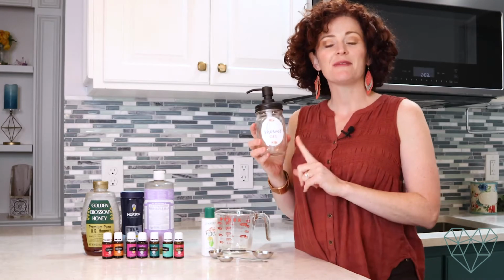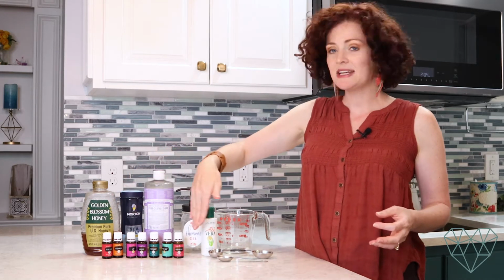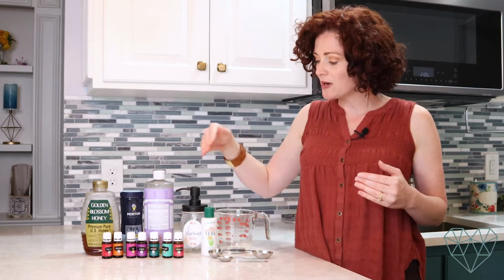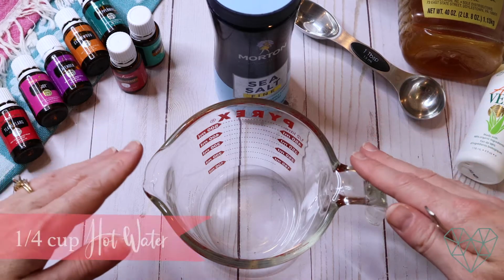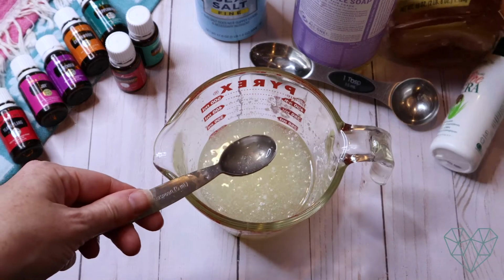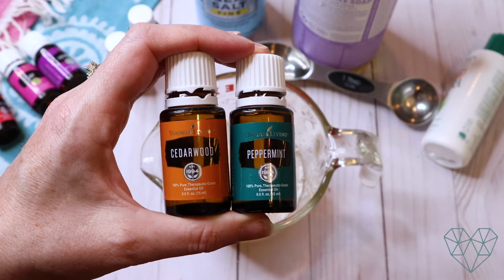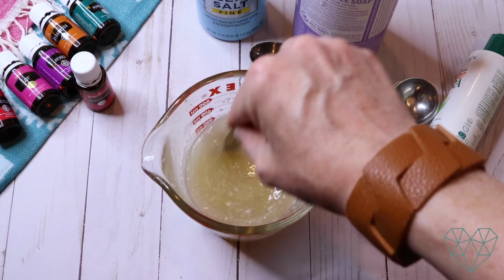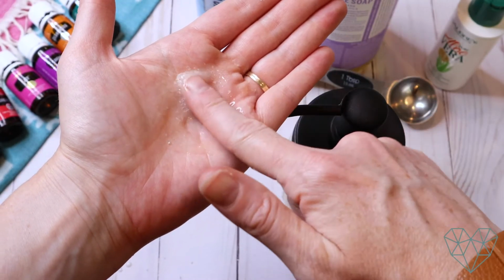DIY Natural SHOWER GEL Recipe - Thick and Moisturizing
Here's a tutorial for a natural shower gel recipe that’s moisturizing and thick like a store-bought gel! You need only Castile Soap, honey, oils, essential oils, salt and water.

The Recipe:
🌿 3 tsp. fine salt (Kosher salt will not work with this recipe, it must be a fine salt!)
🌿 1/4 cup very hot to boiling water
🌿 3/4 cup Castile Soap – unscented or lavender
🌿 1–2 tsp. Carrier Oil (olive, almond, Jojoba, avocado, etc.) OR Liquid Aloe Vera
🌿 2 tbsp. raw honey
🌿 8 oz. squirt bottle – brown amber or clear or upcycle an old shampoo or conditioner bottle
🌿 Printable label for your bottle from my Etsy shop

//TIME STAMPS//
00:00 - DIY Natural Thick & Moisturizing Shower Gel Recipe
0:19 - Author of the book, Detox Your Home (you can find it on Amazon)
0:33 - Intro to the shower gel ingredients
1:19 - Description of the ingredients - Salt and Castile Soap
1:40 - Description of which essential oils to use - ones for those who shower in the morning, evening, feminine scents, and manly scents
3:08 - Description of moisturizing ingredients and why I picked them - honey, aloe vera, or oils
4:42 - Showing the pretty mason jar bottle and printable labels - You can find labels in my Etsy shop
5:12 - Tutorial - making the shower gel recipe
8:43 - Closing - check out my blog, and please remember to like, subscribe, and share if you enjoyed the video!